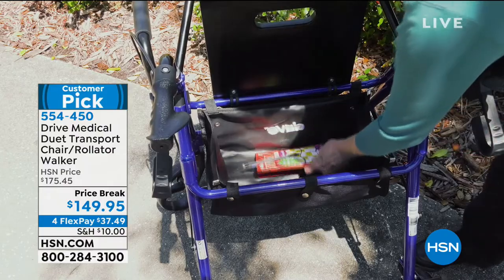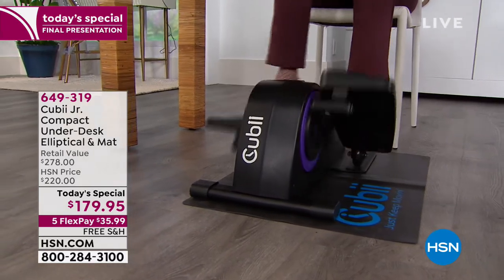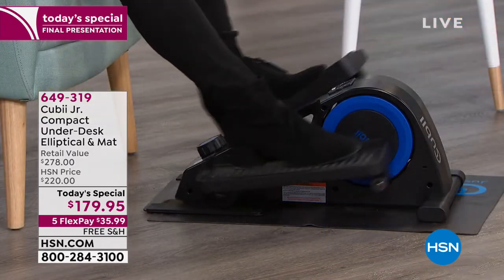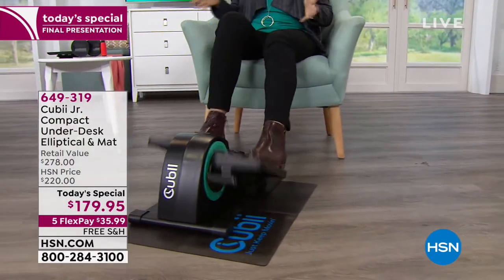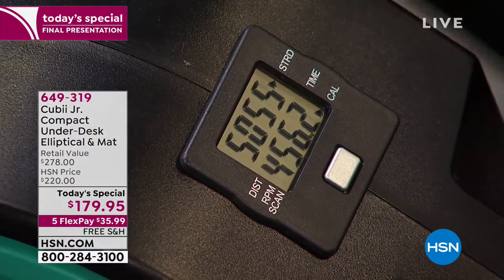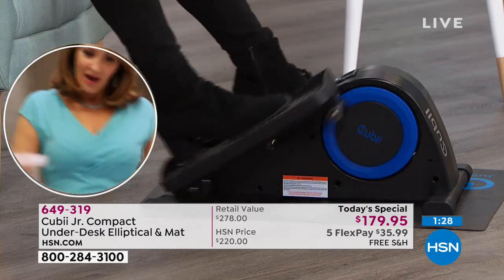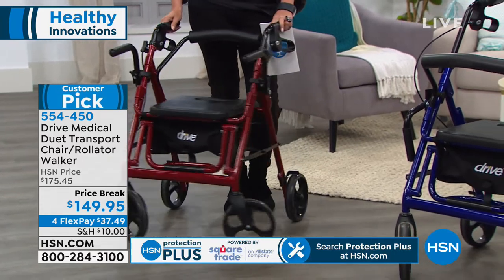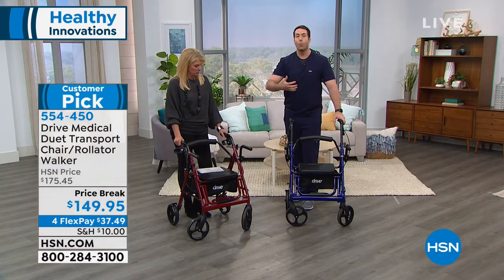HSN | Healthy Innovations 02.05.2019 - 11 PM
Shop HSN's extensive assortment of wellness items and achieve fitness goals in the comfort of home.  Ditch the gym membership and create a personal workout space with strength training machines, cardio machines, Pilates and yoga accessories and more.